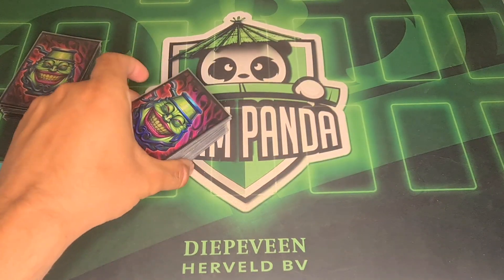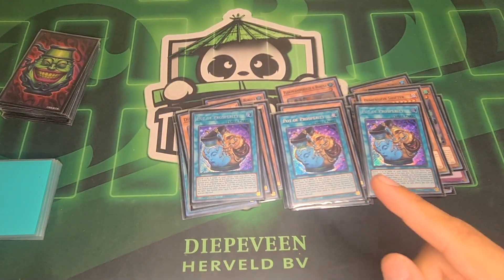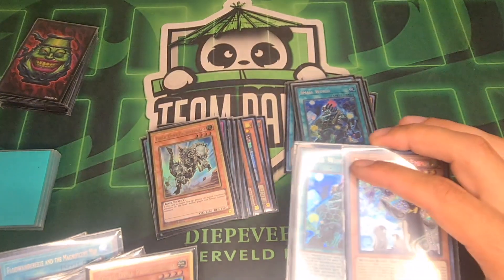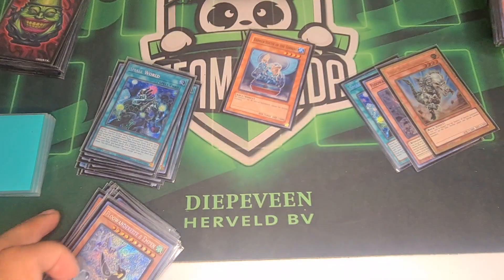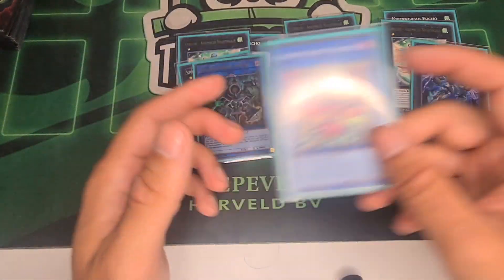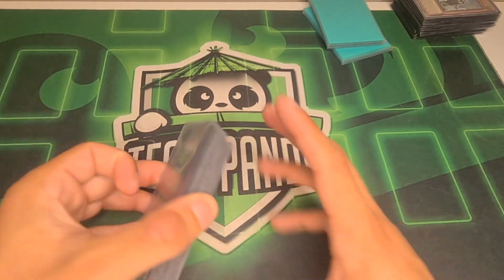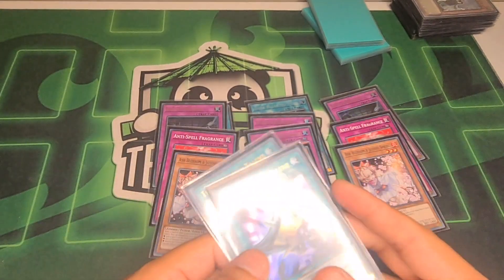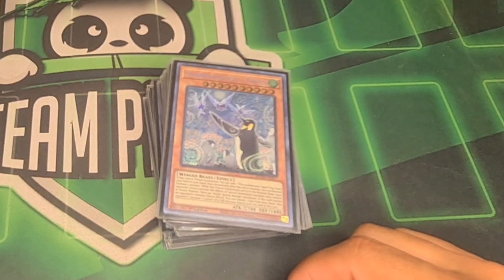We got the Floo! That x-1 locals Deckprofile! - Anil Toprak Floowandereeze!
As promised that Deckprofile that went x1 at locals!
Is it good? I dont know. Did I go x1? HELL YEAH WE DID!

We like to post at least three times a week.